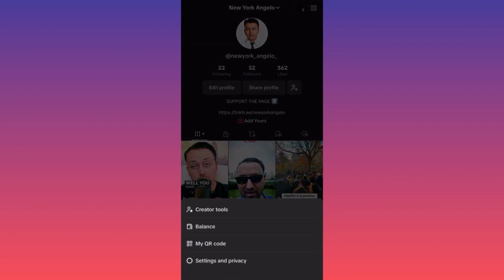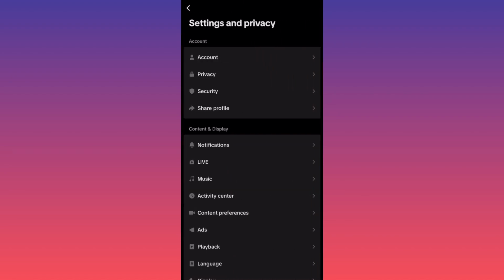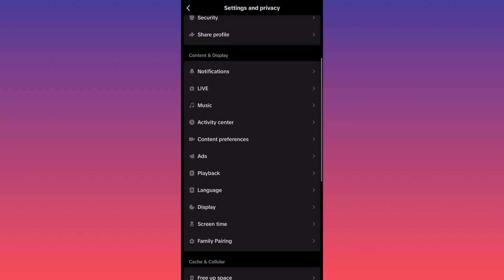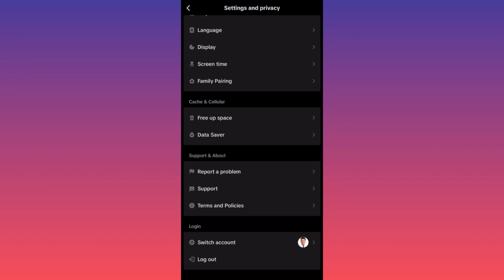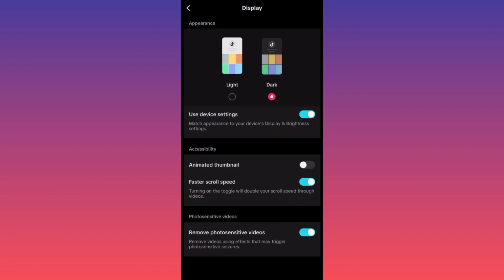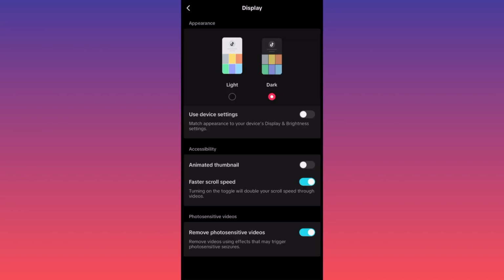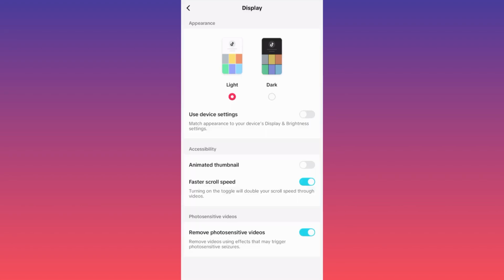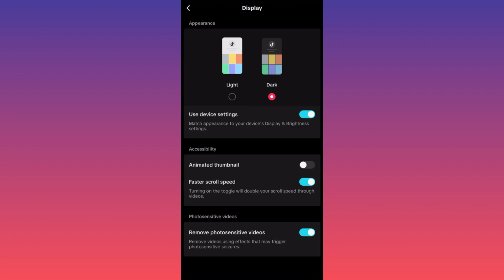How to Get Dark Mode on TikTok (2024 UPDATE) Step by Step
In this video you will learn how to get dark mode on tiktok and how to get dark mode on tiktok android as well as how to get dark mode on tiktok android tiktok and how to get dark mode on tiktok iphone. In this video tutorial, you will learn how to activate dark mode on TikTok, covering the steps for both Android and iPhone. The guide will provide instructions on how to get dark mode on TikTok for Android devices as well as iPhones.

📚Elon Musk's Secrets to Success:

📚Maximize Results with GPT-3: